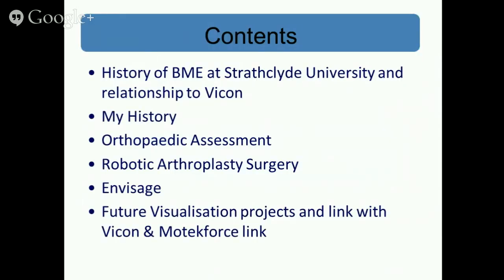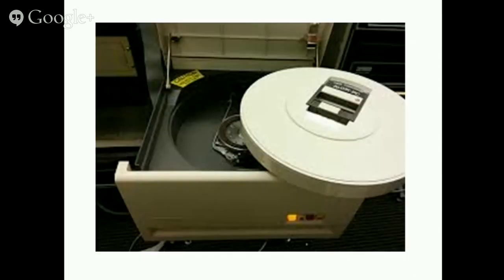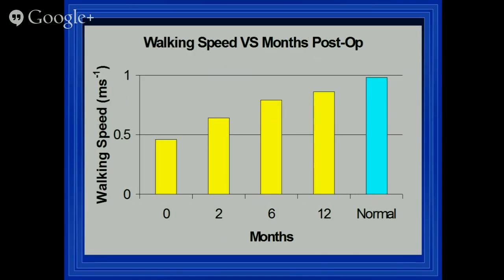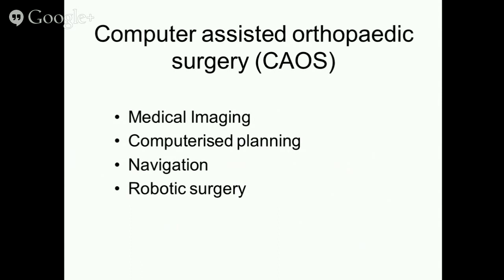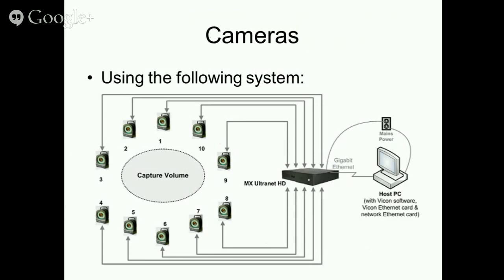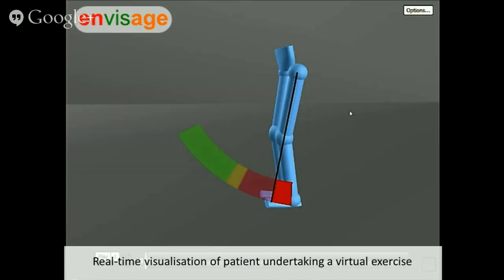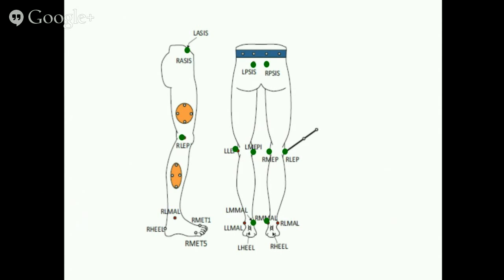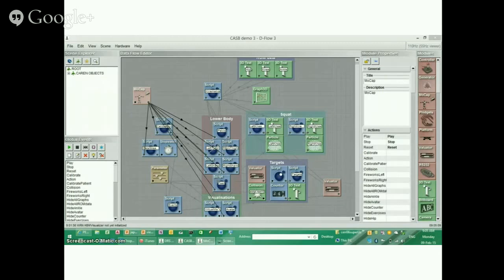BIOMCH-V - Visualization in biomechanics and movement studies - Philip Rowe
In this lecture, Philip Rowe speaks about "Visualization in biomechanics and movement studies."

Endorsed by the International Society of Biomechanics